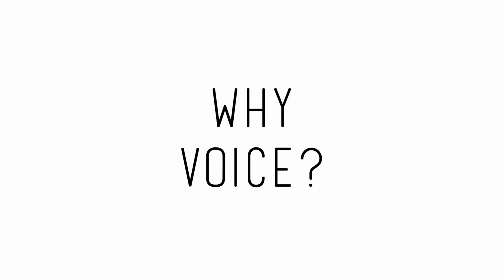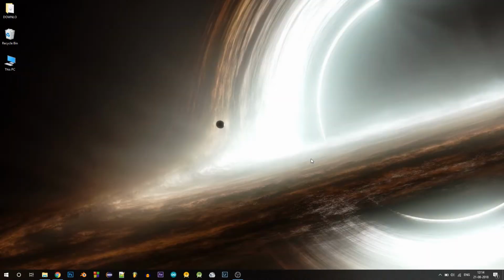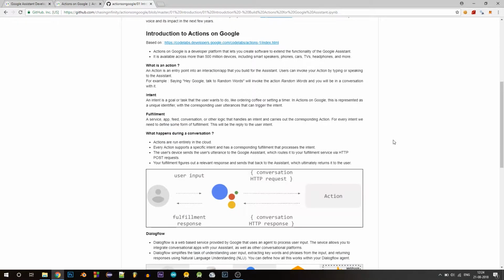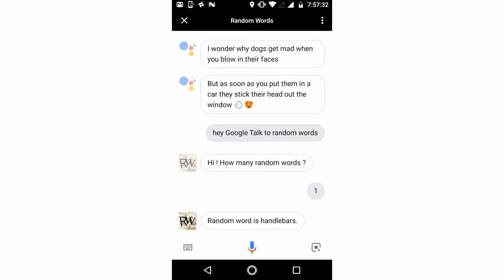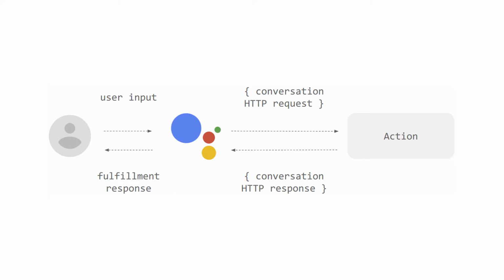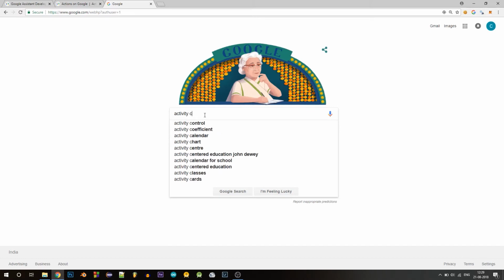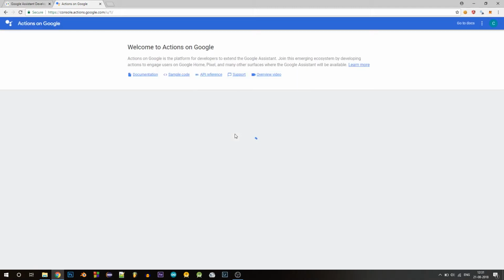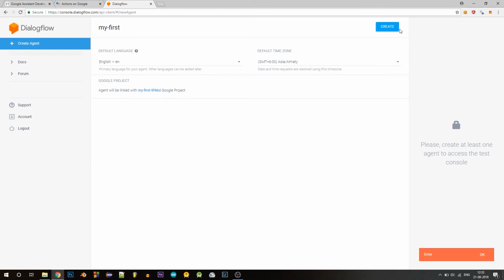Introduction to Actions & Why Voice Will Win - Building Apps for Assistant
In this video :
1. What is Actions on Google
2. Why voice is the future
3. How Actions work
4. How to create your first Action !